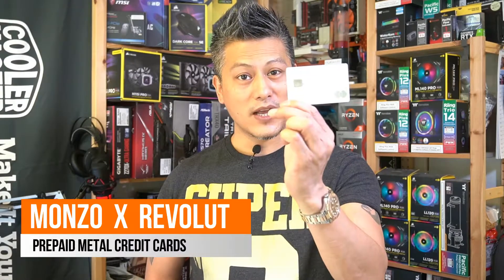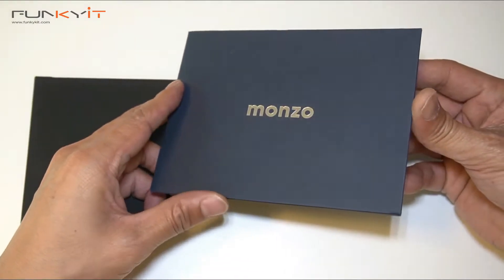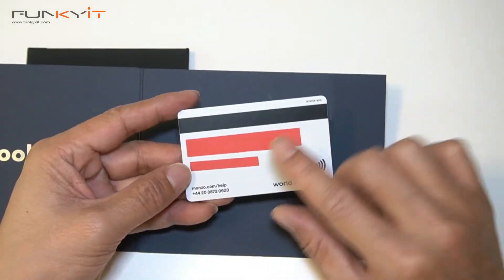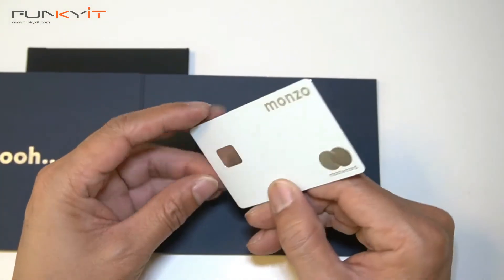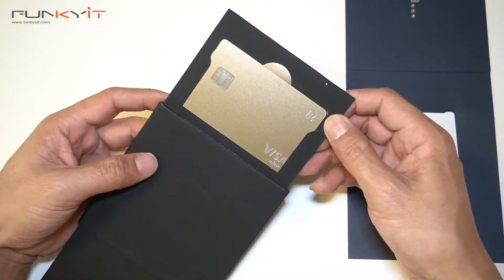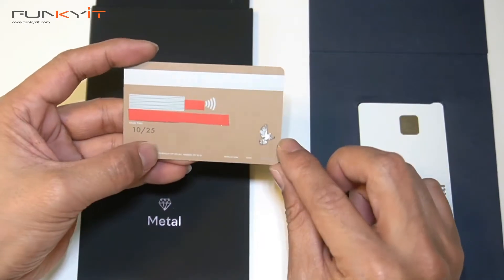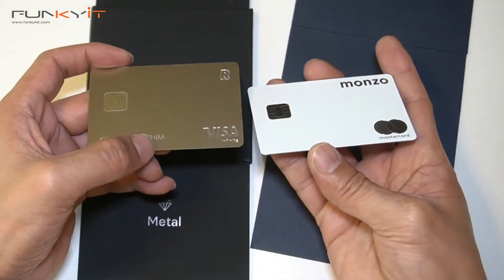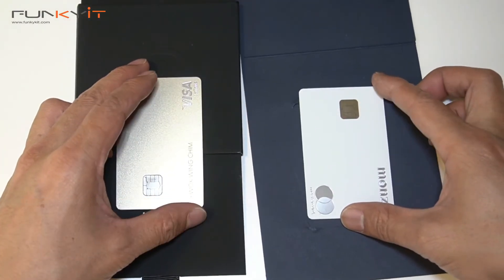Unboxing: Revolut Metal Card vs Monzo Metal Card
Virtual banks are all the rage these days, and in the UK there’s been an explosion of online virtual banks, offering all sorts of deals and services. … some good, some bad. In this article, I’ll be taking a look at two virtual banks which I use regularly … Monzo and Revolut. I picked these two due to the fact that they don’t require a credit score check, nor do they offer any ‘credit’ facilities. It’s all prepaid. What you have in your account is what you’re allowed to spend, which means you’ll never become overdrawn or in debt.

I also like the fact that both of these virtual banks, offer unique metal prepaid cards that just look awesome. These metal cards are marketed as their ‘premium’ accounts, and offer a wide range of unique features and services.

Securities, annuities, insurance and other investments entail risks, are not insured by the Federal Deposit Insurance Corporation or any other governmental organisation, are not obligations of or guaranteed by the virtual banks mentioned or any of their affiliates, and may lose value, including the full amount invested.

Every investment is a risk! Always remember to only invest what you can and are willing to lose. I’m not a professional in crypto currency, nor am I giving you any proven professional advice. Invest at your own risk.